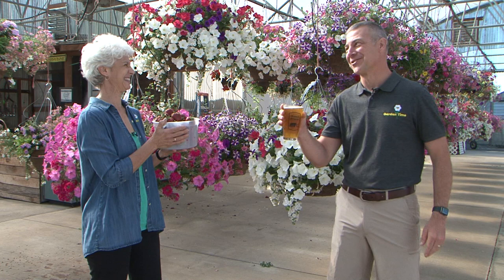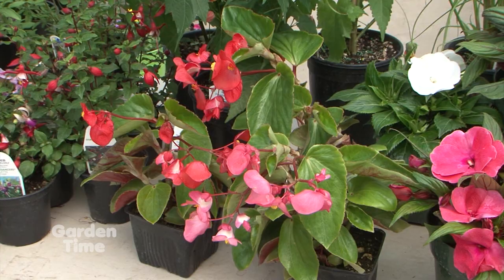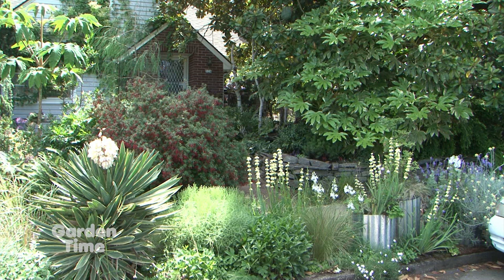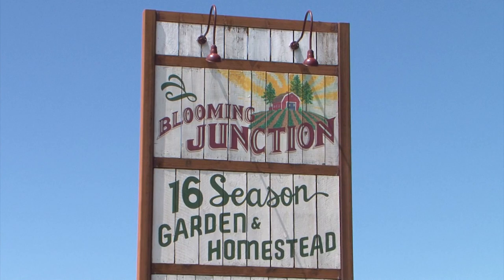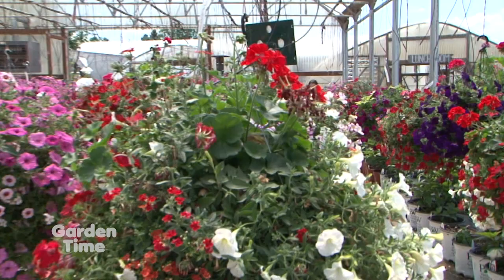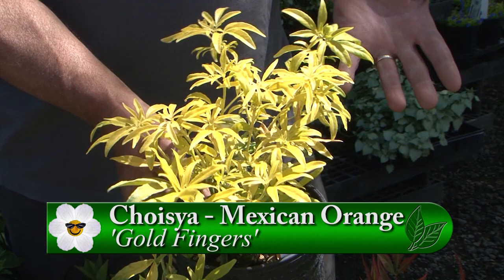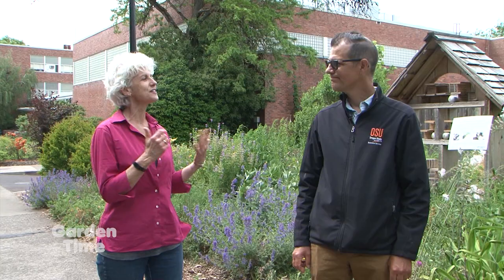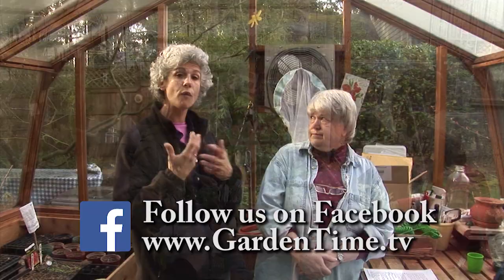Garden Time show 14 6-5-21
This week on the Garden Time show we check out some blooming plants that hummingbirds like and are easy to care for, we also preview a rare garden tour, we check out Berries, Brews and BBQ, and we see more plants that do well in sun and shade.  Then we get some tips on pollinators from Oregon State, we discuss soil health with Bartlett Tree Experts, and we have tips for pruning rhodies.  Finally we check out garden decor and we talk to an artist who builds bird and bee houses.